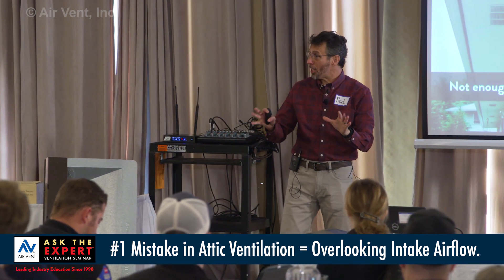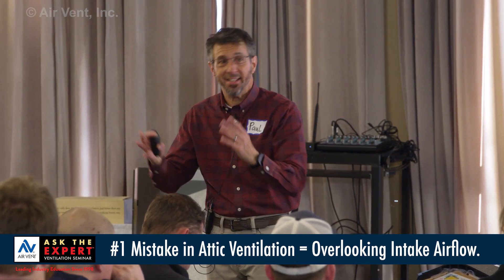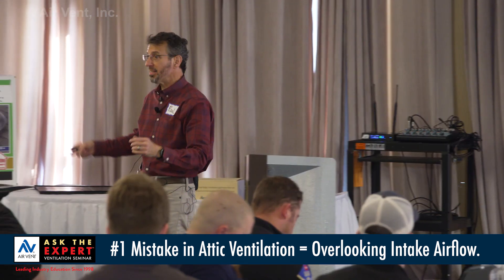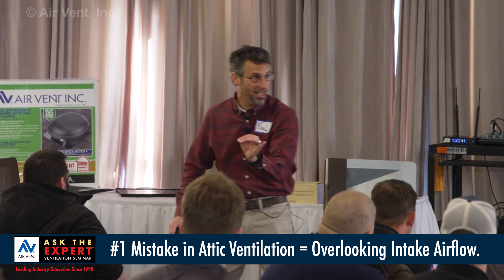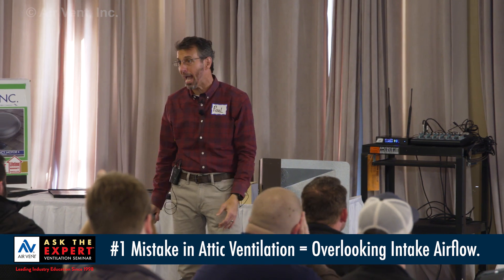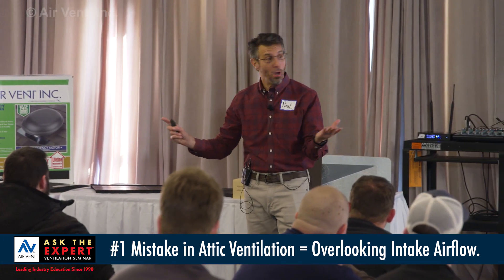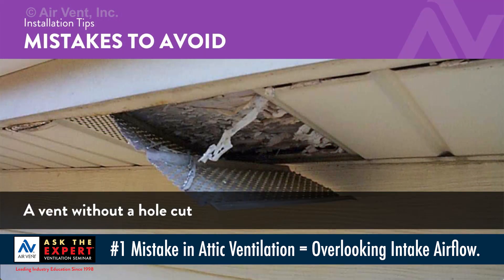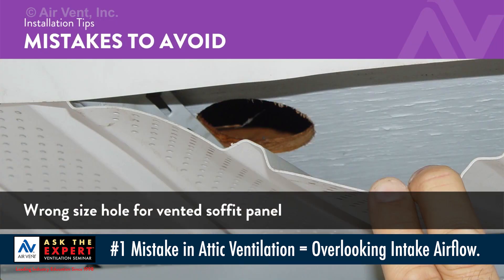#1 Mistake in Attic Ventilation = Overlooking intake Airflow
An informative clip from a past Ask the Expert Ventilation Seminar outlining the number one mistake in attic ventilation.

More than ever roofing pros are using their attic ventilation knowledge to separate themselves from their competition. Come to Air Vent’s Attic Ventilation: Ask the Expert™ seminar and we’ll arm you with:

     ** Installation Mistakes that Hurt Attic Airflow Performance & Lead to Callbacks
     ** Handling Homeowner Pushback
     ** Plus our Favorite “Found in the Field” Photos and a FREE Meal

Join the Nearly 44,000 Roofing Pros Across North America Who Have Contributed to and Benefited from this Seminar.